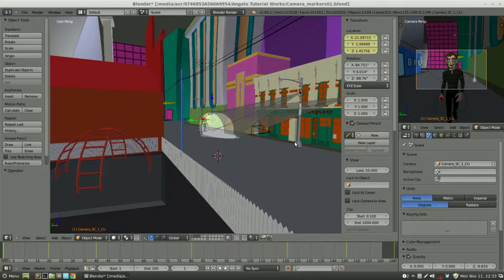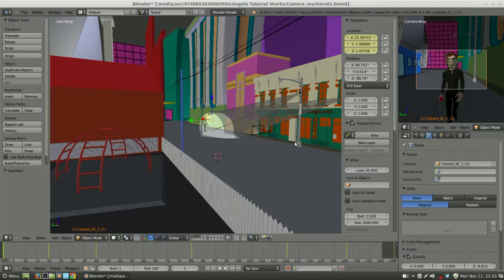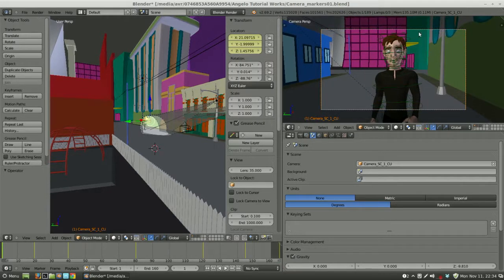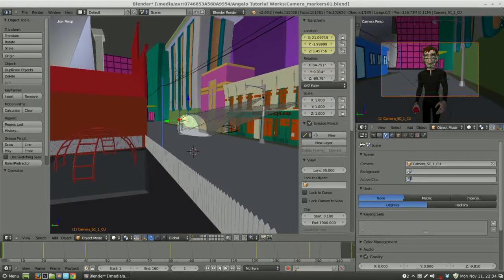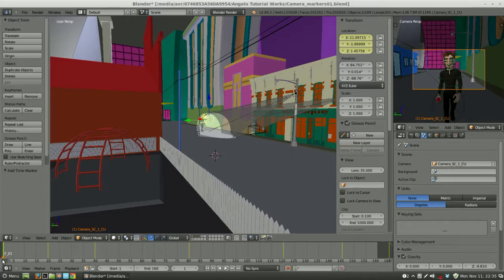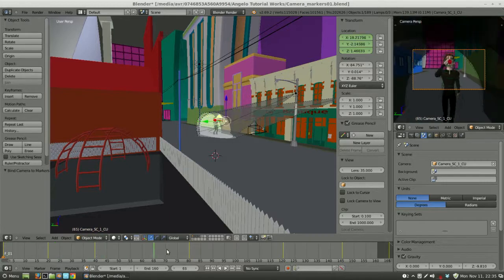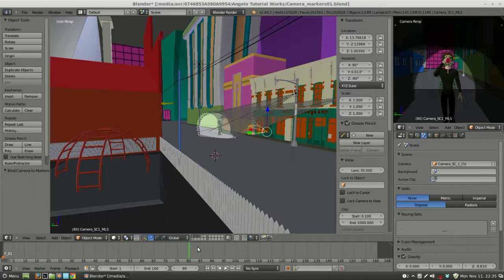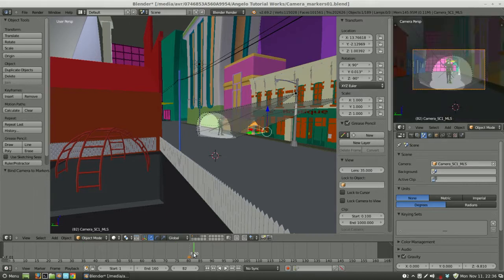Blender Quick Tip - Using Camera Markers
An useful Tip on using Camera Markers in Blender to switch between different camera angles..useful for animators.